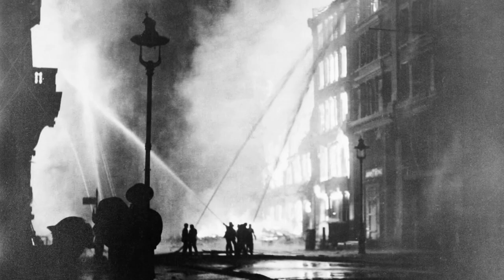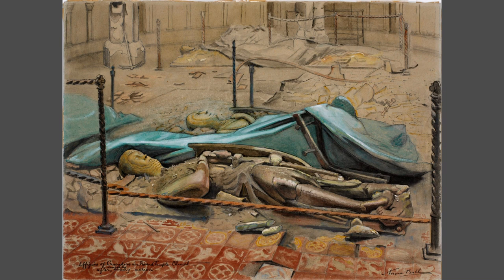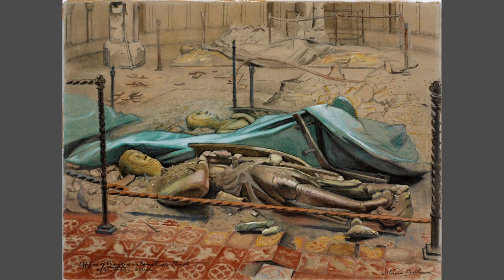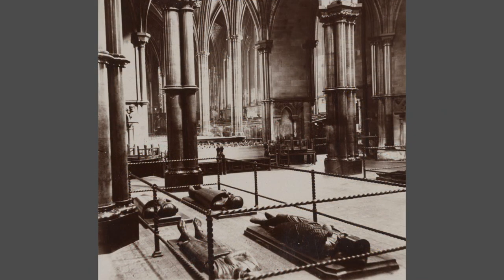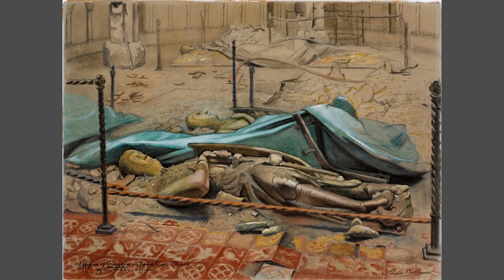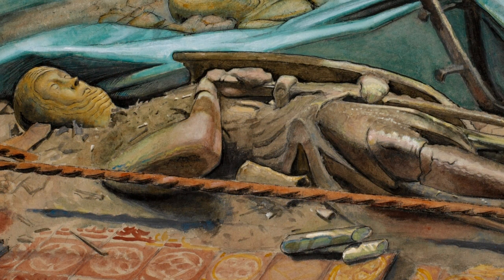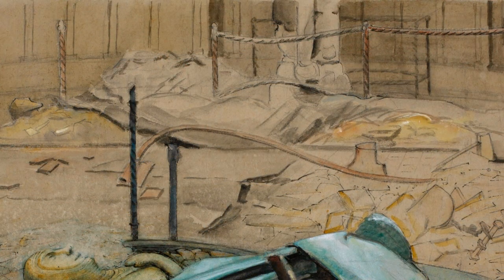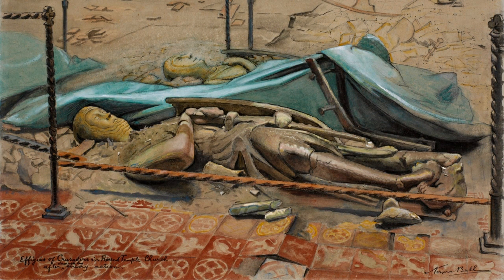Norma Bull, 'Effigies of Crusaders in Round Temple Church' (1941)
[Great Art in 90 Seconds] A very short film about a painting by Australian artist Norma Bull (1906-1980) showing bomb damage at the Temple Church in the City of London after the German air raids of 10-11 May 1941.

Norma Bull’s ‘Effigies of Crusaders in Round Temple Church, London: after damage by enemy action’ (1941) is in the Imperial War Museum collection (Art.IWM ART LD 4899):

The image of the artwork used here is © IWM and reproduced in accordance with the standard IWM Non-Commercial Licence.

[2314] Posted 2 May 2023.